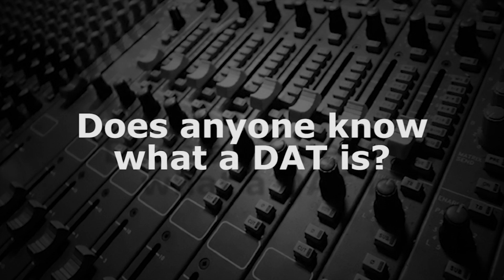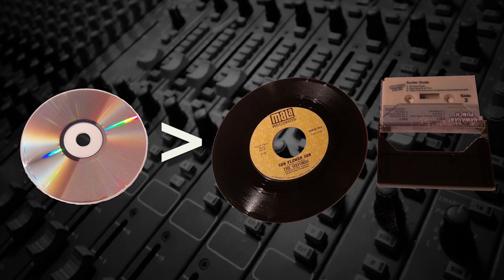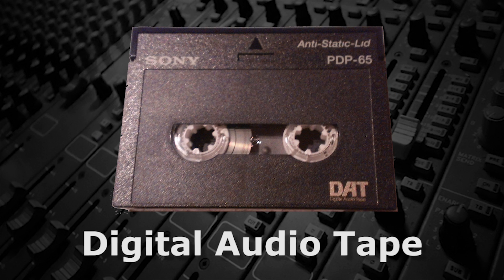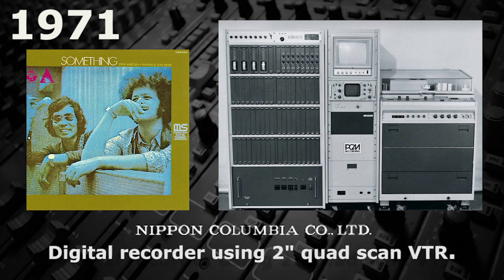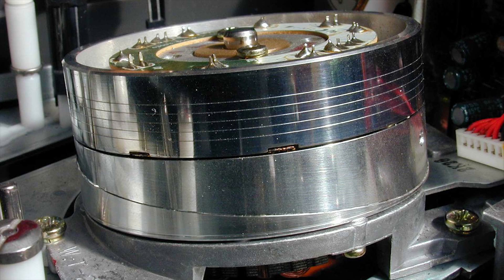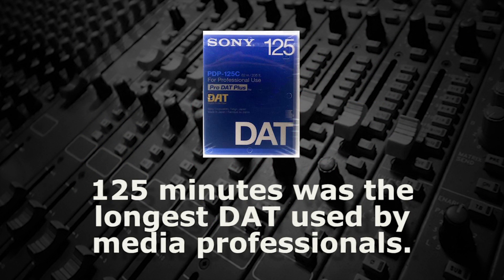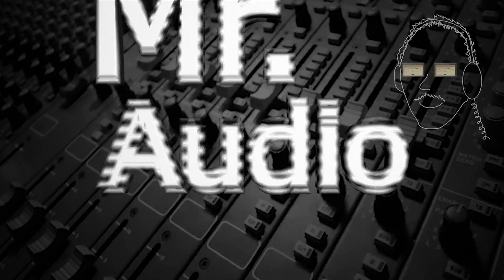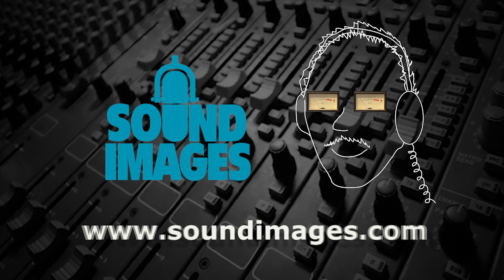DAT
In 1982 when Sony and Philips introduced the compact disc, record companies had a new format that was perceived as superior to vinyl and cassette, and was impossible for the consumers to duplicate in a digital format, since personal computers with recordable CD drives weren't yet available.
In 1986 when Sony introduced the DAT (digital audio tape, also called R-DAT) it was supposed to be a new digital format for consumers who could use it to both play and record digital audio.
Unlike the DASH (digital audio stationary head) tape recorders that were in use at that time, this was a rotary-head format like both the Nippon Columbia recorder used to make the first digital LP released in 1971 ...(That one used a 2" quad-scan videotape deck,)... and the F-1 and Sony PCM-1600 systems in the 1980s, that used a ¾" U-matic video recorder.  The spinning heads improved the tape to head speed, but made it impossible to edit by cutting and splicing.
DATs could record at a variety of sample rates from 32 kHz up to 48 kHz, but all at 16-bit.   These tapes range in length from 15 minutes up to 180 minutes and even longer for DATA archival DATs, but the longest practical length, used by media professionals, was 125 minutes.
Because there was a strong possibility that material released on DAT could be easily pirated, the DAT failed as a consumer format.  However, for a decade from 1990 to 2000, almost every professional project, from broadcast production, to stereo music mixes, to production sound for movies, was recorded to DAT.